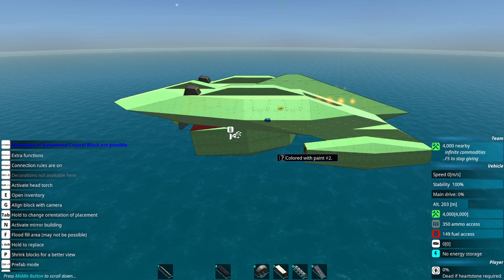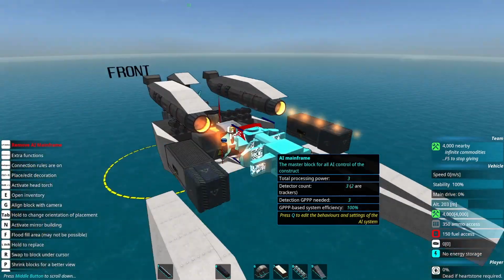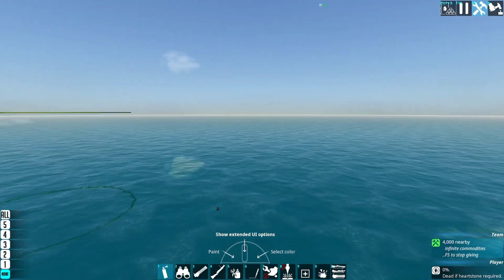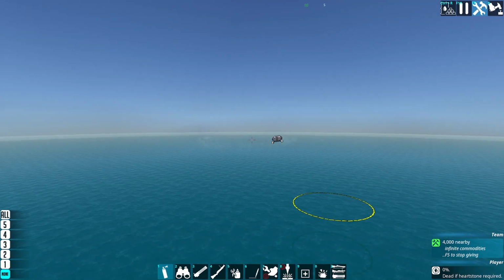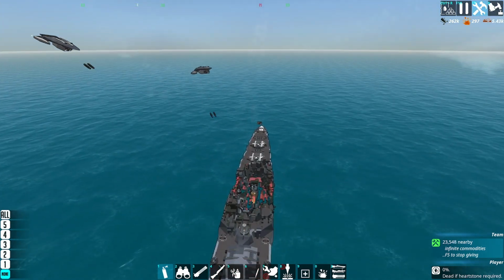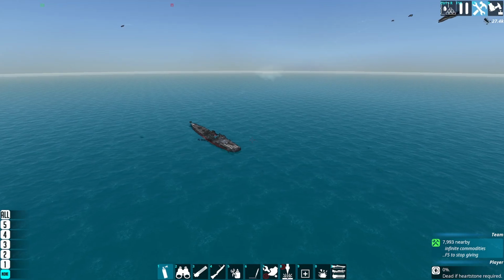Dive Bombers - From the Depths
Some testing delivering unguided bombs in From the Depths. Although unguided bombs are a bit hard to use reliably, they bring a bit of extra firepower from being 100% payload. However, the most important part that it's a big flex.